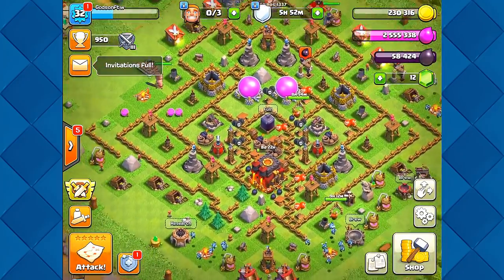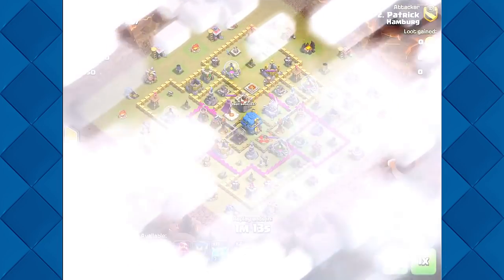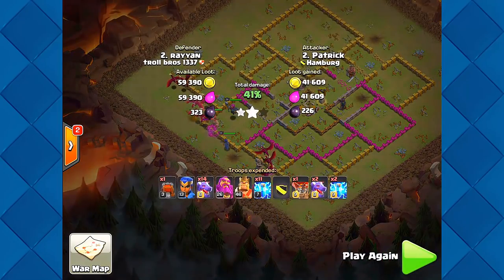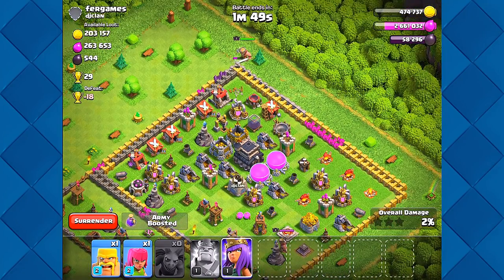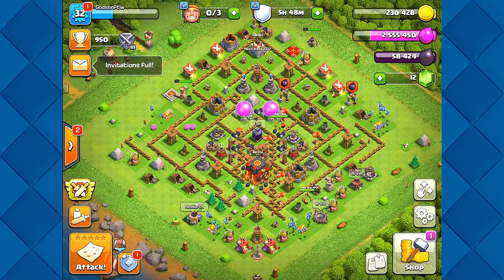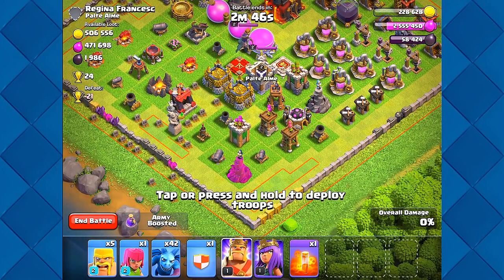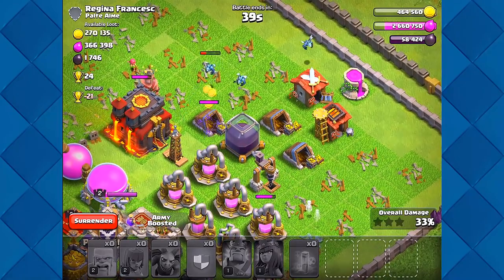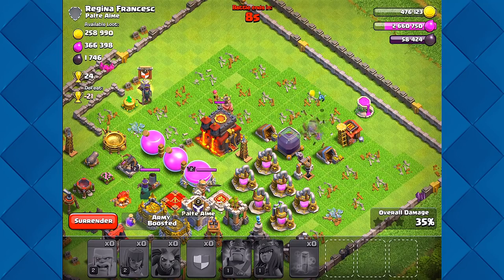New Challenge For Speed Build "Clash Of Clans"